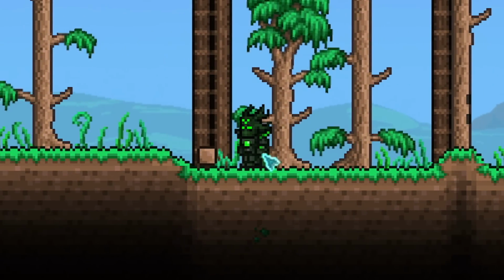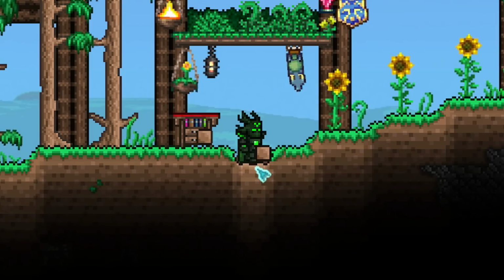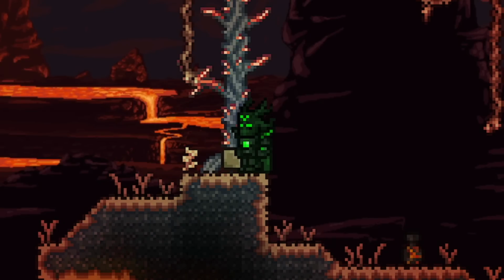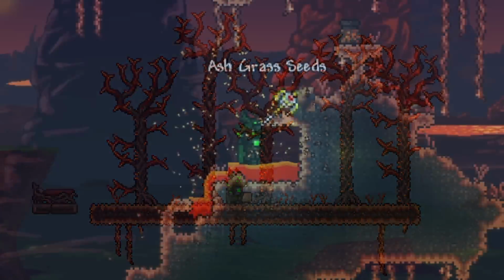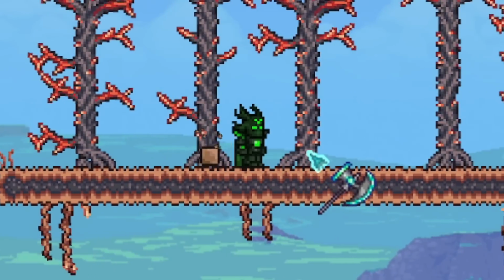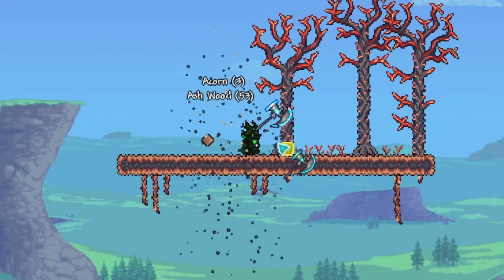Ash Wood…Best Wood?! | Terraria 1.4.4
The underworld finally gets some plant life of its own, and frankly…it’s amazing. Let’s dive into the new minibiome, and see what it has in store for us!

Plushies are on sale now for a limited time!

Music (in order played):

The Long Night - Quincas Moreira
Papov - Yung Logos
Caballero - Ofshane